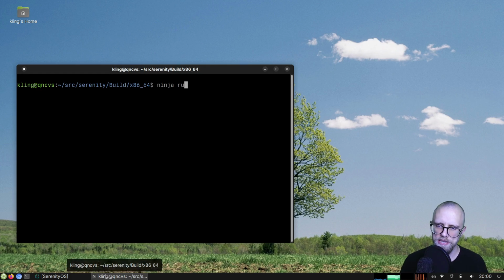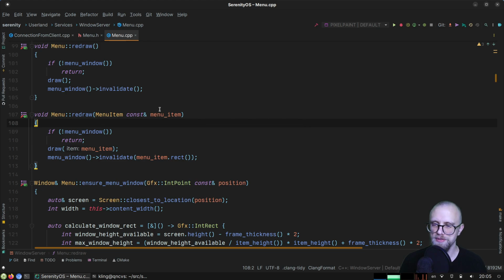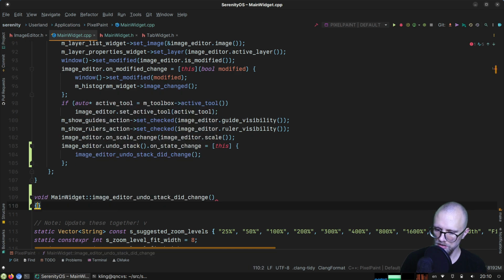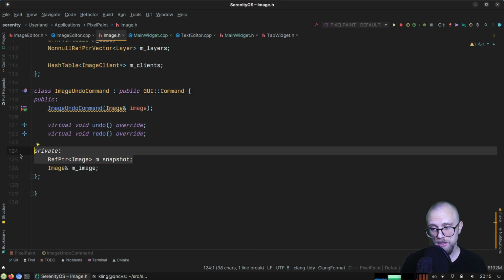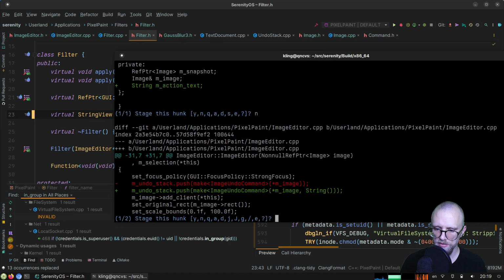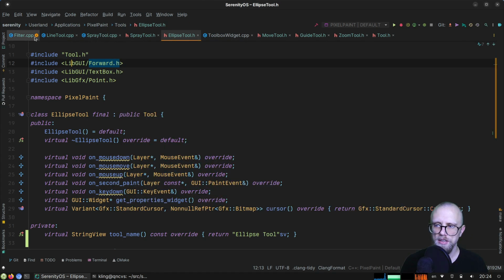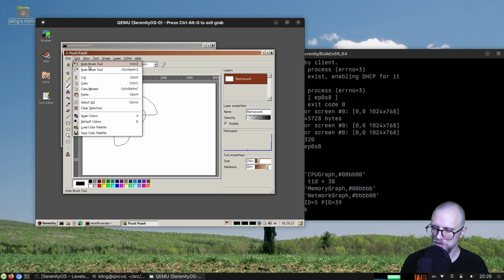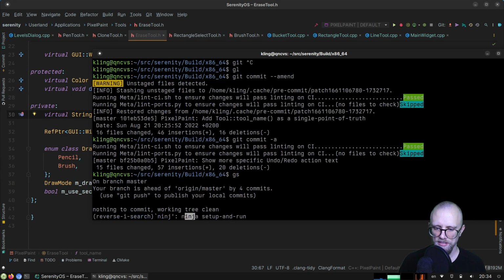UI hacking: Labeled undo/redo actions in Pixel Paint